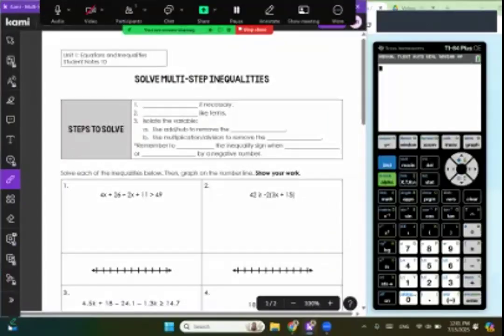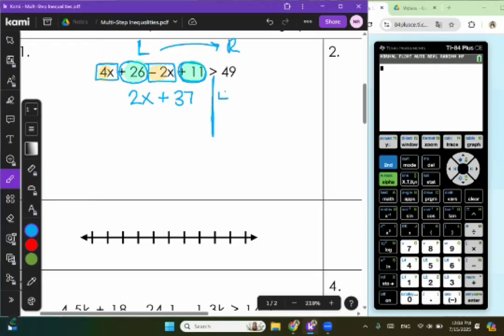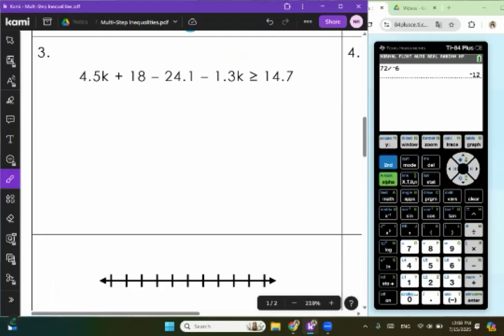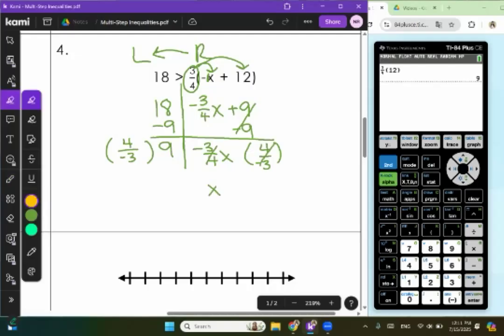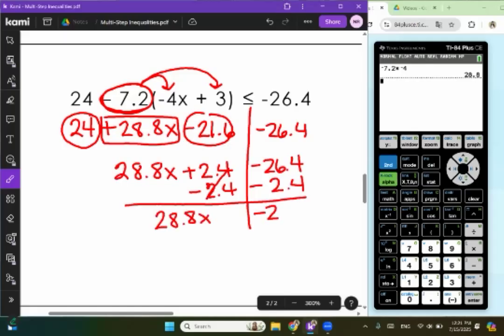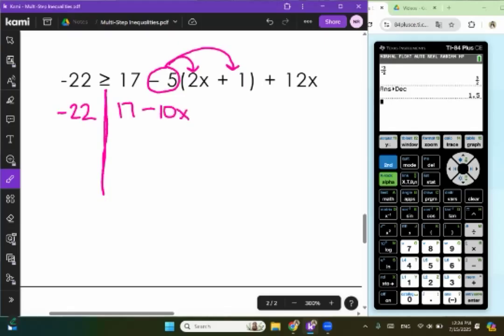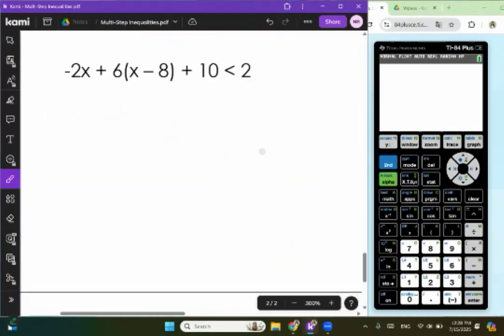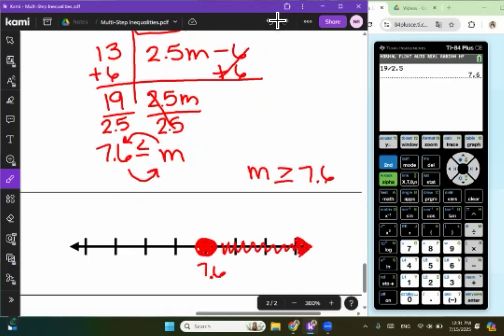Solve Multi-Step Inequalities